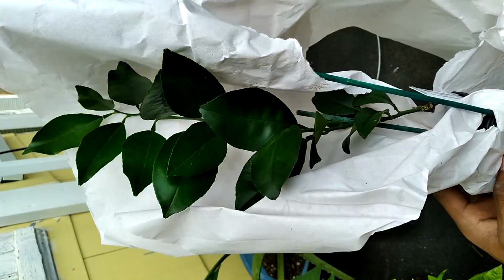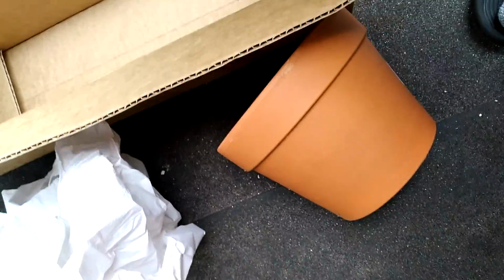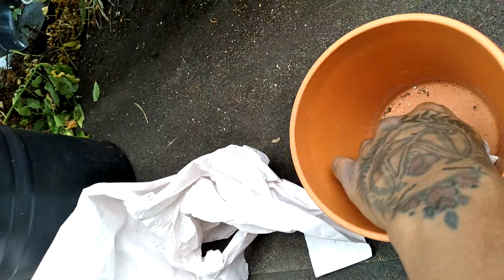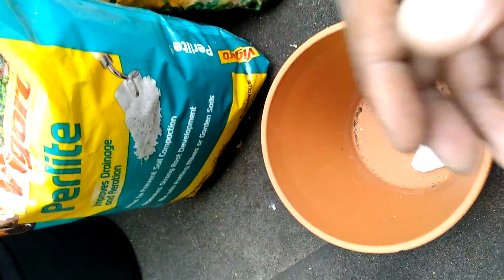growing sweet lemons from cutting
thank you logees.com  for this wonderful plant I will update everyone ones she sets fruit and flower